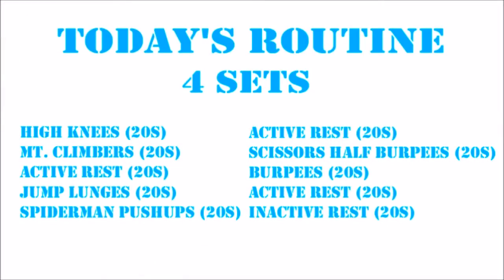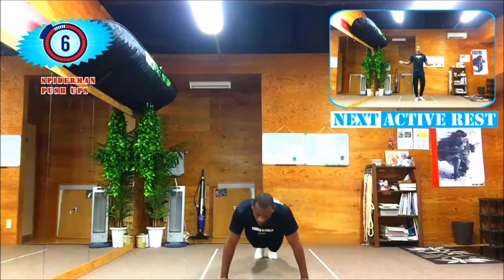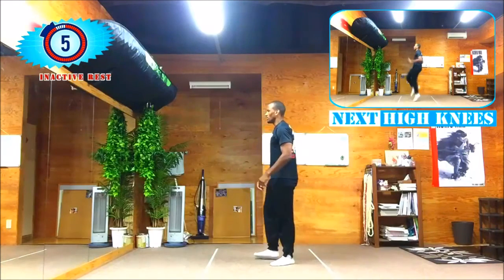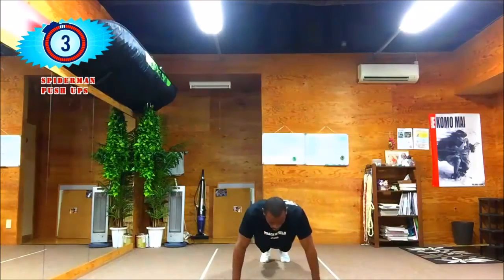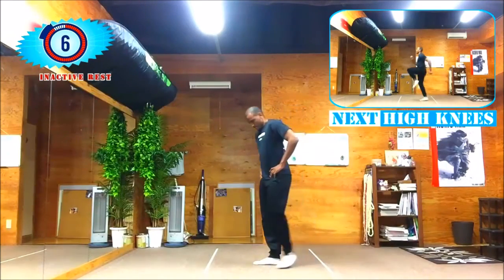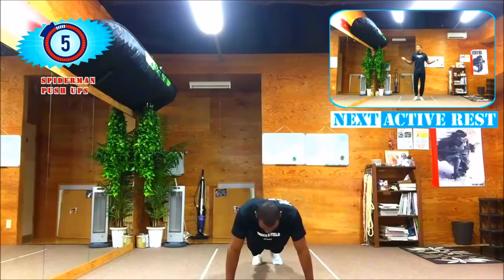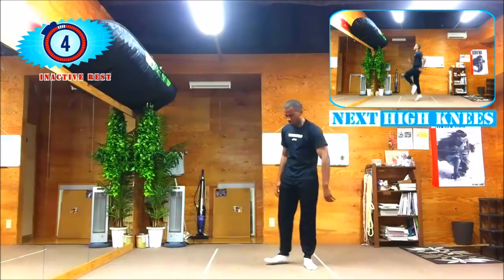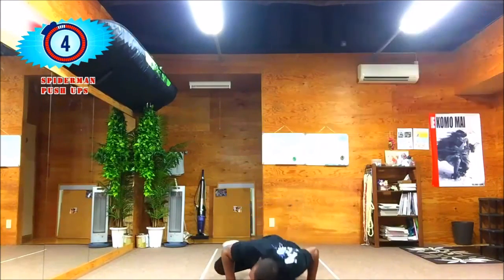FAT BURNING HIIT CARDIO FOR EVERYONE - BEGINNER TO ADVANCED LEVEL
Are you looking for a full body HIIT cardio workout?

Then you are in the right place. This is a full body hiit cardio workout video that is suitable for everyone ranging from beginner to advanced levels provided that you are not impeded by things such as bad knees. If you are then check out this video HIIT CARDIO FOR PEOPLE WITH BAD KNEES

With that said, this video is designed to burn a lot of calories and of course fat in a shorter space of time. Because of its design you can start the video in any condition and keep at it as your level progresses.

This is what I use to get shredded. No gimmicks, no jokes, no lying. I present to you what works for me and my clients. It requires no equipment whatsoever for it uses merely you bodyweight. Bodyweight training at its best.

Additionally, if you want to burn off your love handles or simply get a flatter stomach, then you need to be doing this workout. Try the workout for yourself and let me know how it is for you. Challenge them to a workout.

Follow on instagram @ leanchasersx